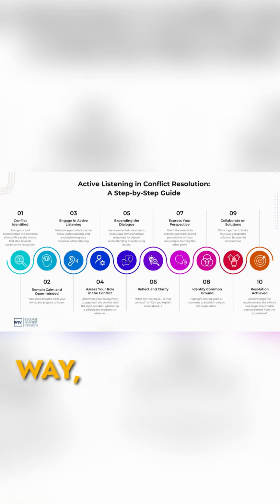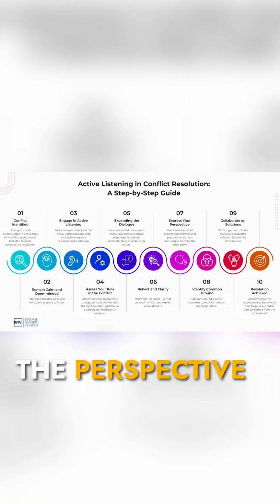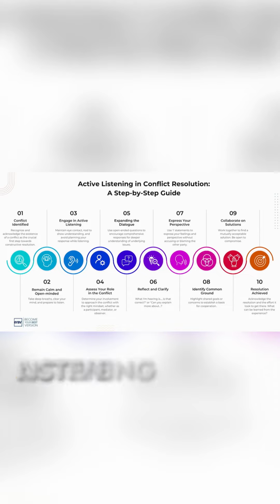How to Navigate Team Conflicts: A Step-by-Step Guide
Effective conflict resolution fosters a healthier work environment and improves team dynamics.

Leaders who can adeptly navigate conflicts not only bolster their leadership credentials but also set a powerful example for their teams. Think about a recent conflict you encountered. How did you handle it? What role did you play, and what outcome did it lead to?

Engage with us in the comments or share your experiences and strategies for managing workplace conflicts.